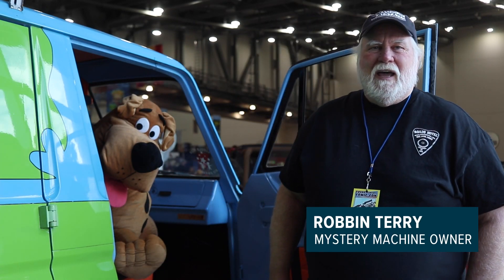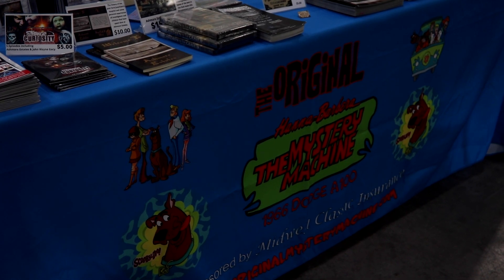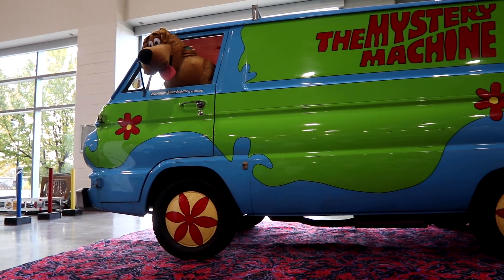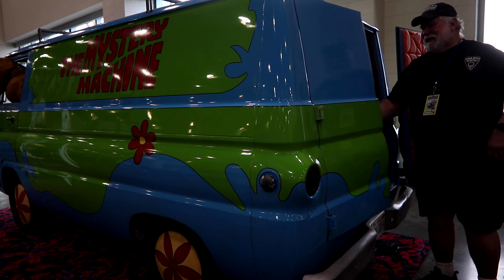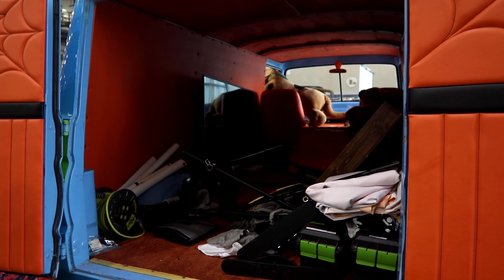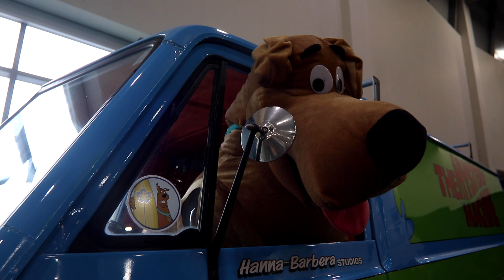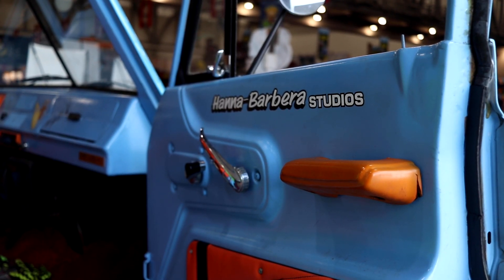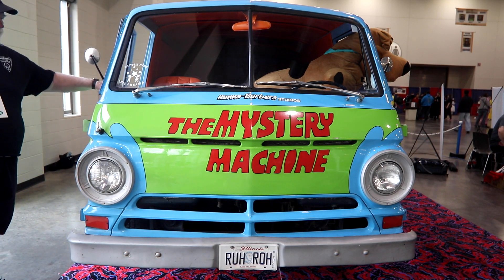The Mystery Machine at Grand Rapids Comic Con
Robbin Terry of Auburn, IL brought his 1966 Dodge A100 Mystery Machine once owned by Hanna-Barbera Studios. He found the vehicle on eBay.